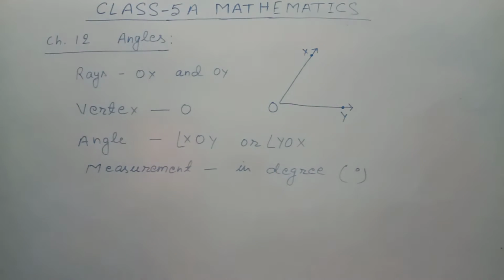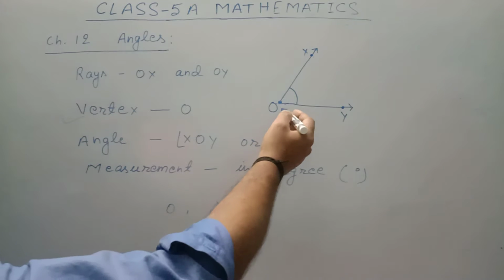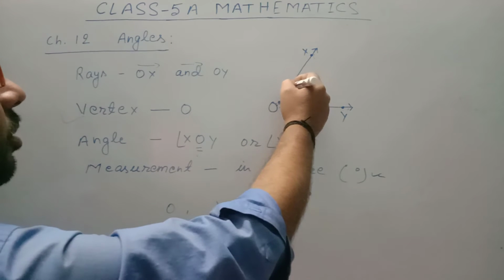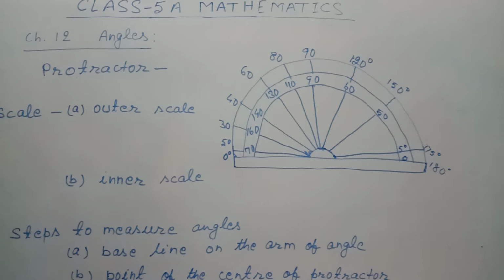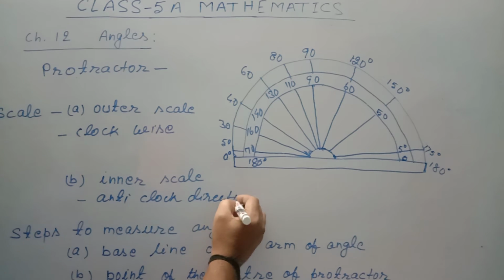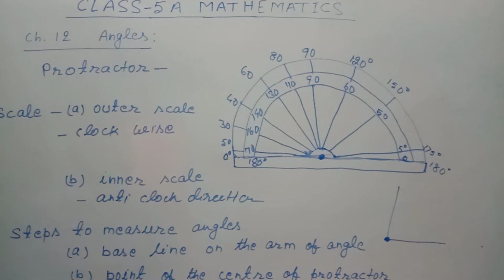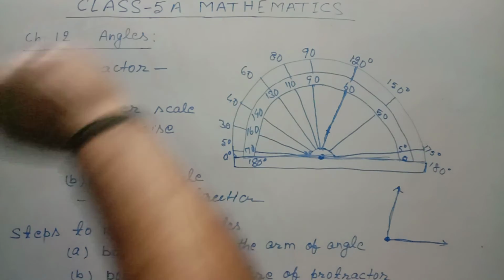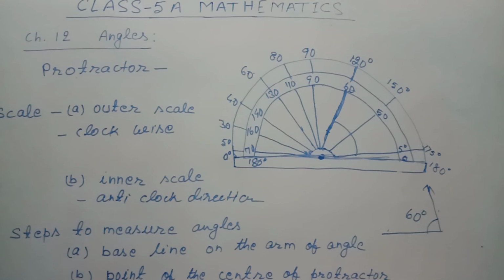Class 5A/ Mathematics/Angles/12.11.21